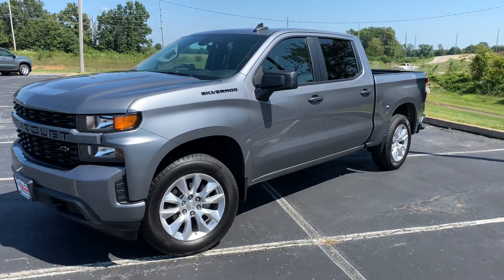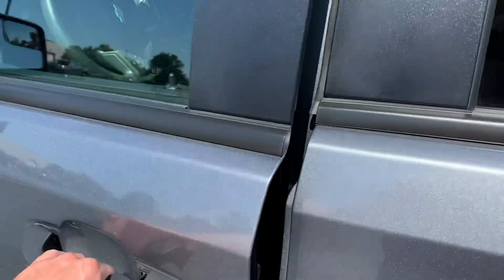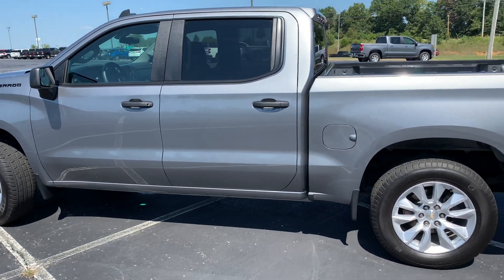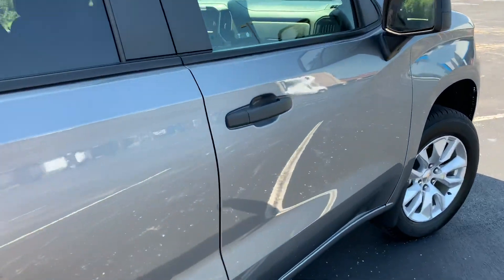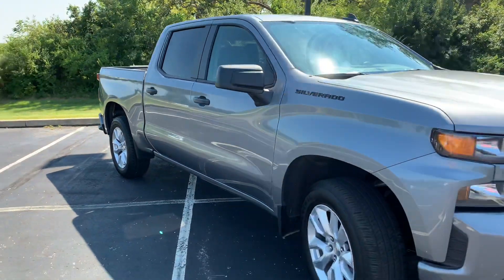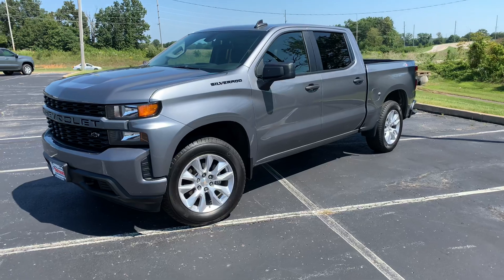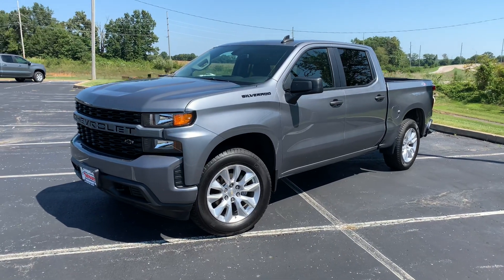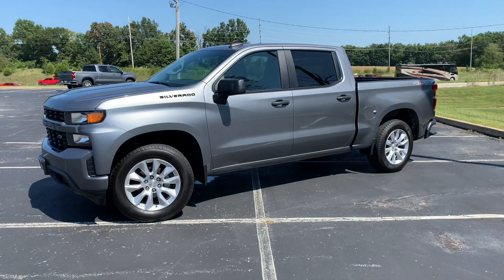7500 Mile Update: The Final Update on my 2.7 Silverado!